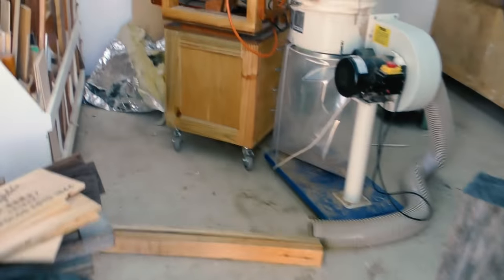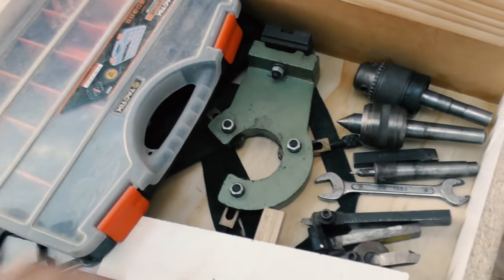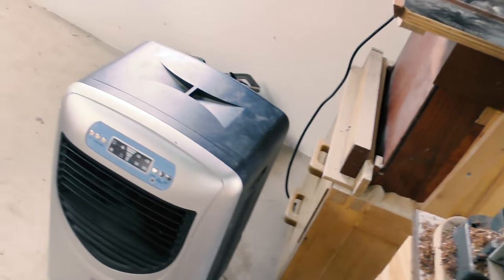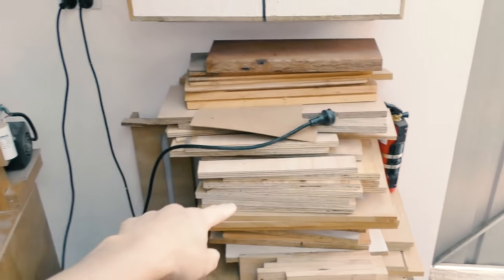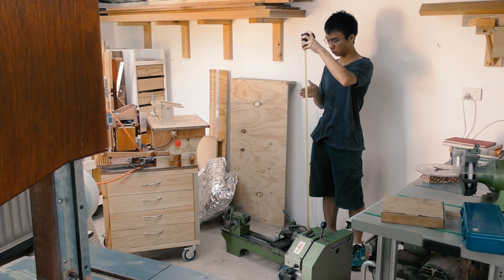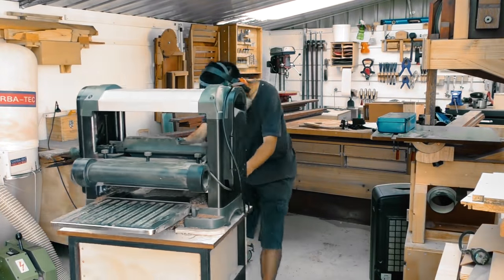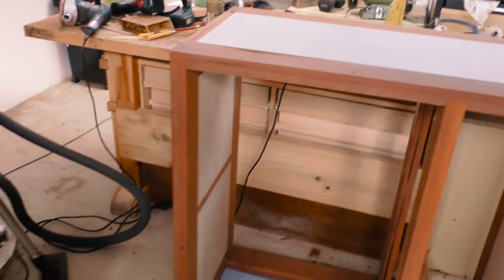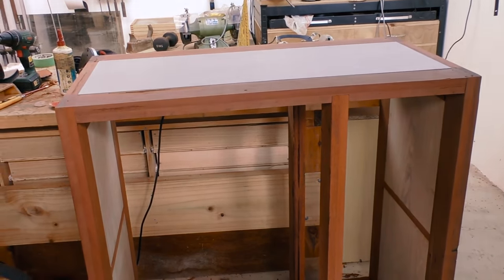Making a stand for my metal lathe part 1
After so much begging finally got a metal lathe, now it's time to make a stand for it.

Wood used is Jarrah

Special thanks to Eason Hu for helping me out in this project